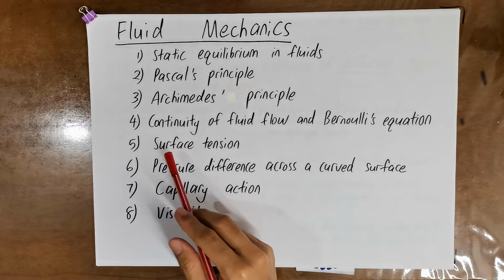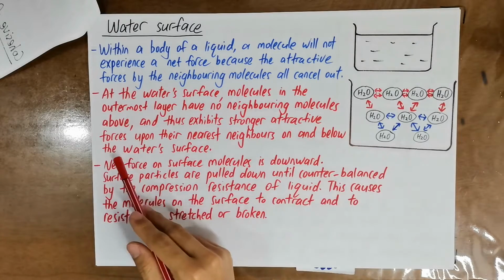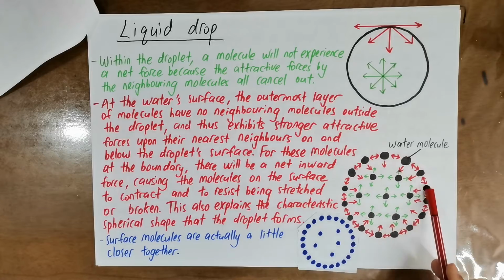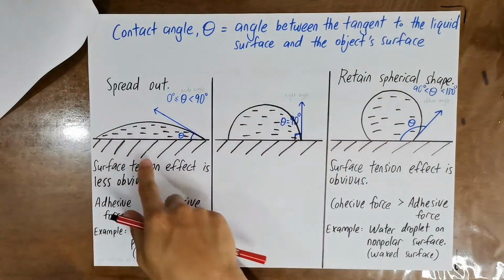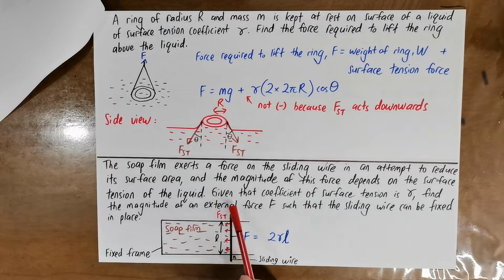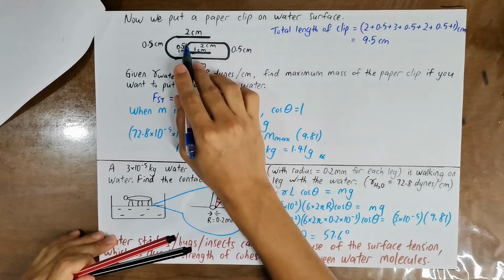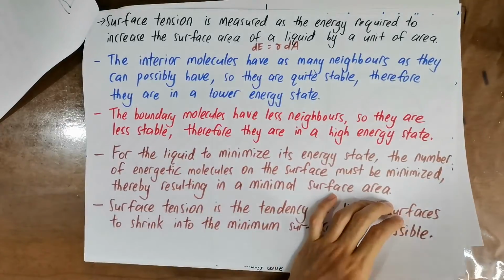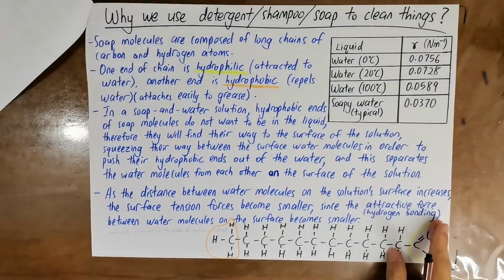5 Surface tension